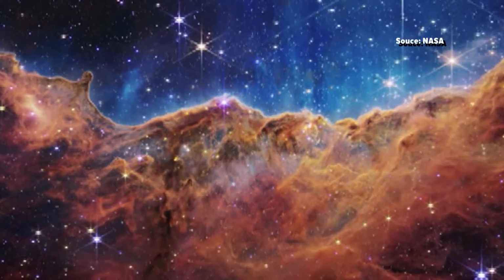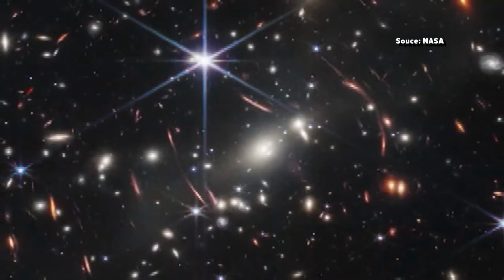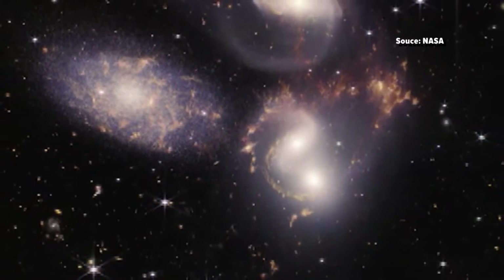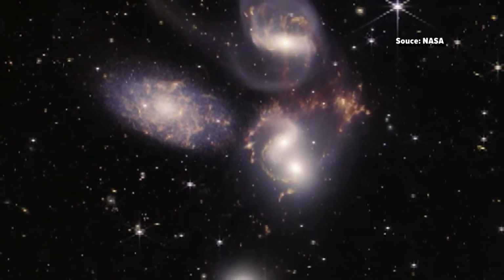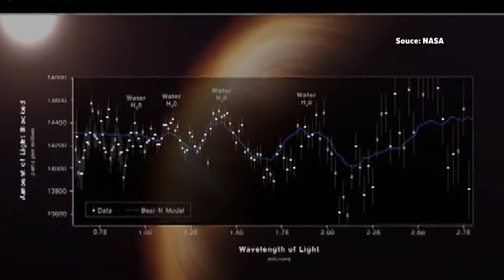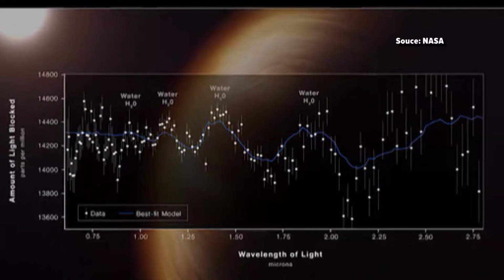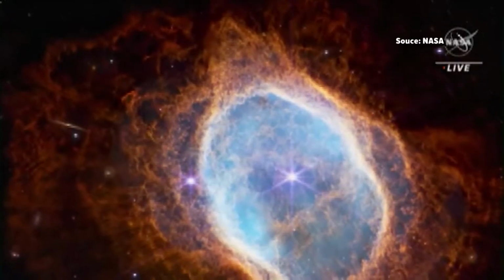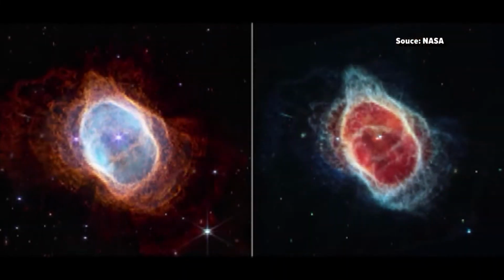NASA reveals more early release photos from James Webb Space Telescope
NASA on Tuesday unveiled a new batch of images from its new powerful space telescope, including a foamy blue and orange shot of a dying star.

The first image from the $10 billion James Webb Space Telescope was released Monday at the White House — a jumble of distant galaxies that went deeper into the cosmos than humanity has ever seen.